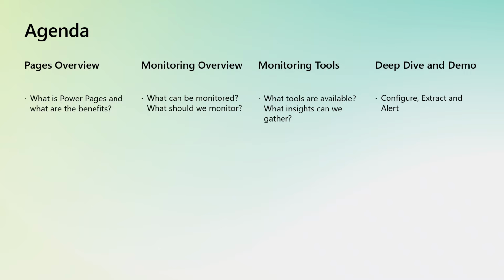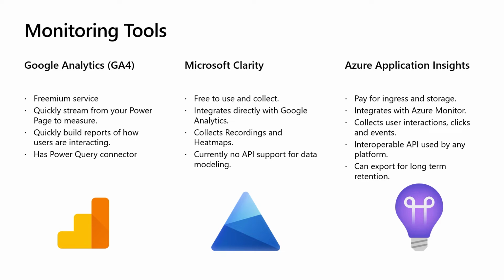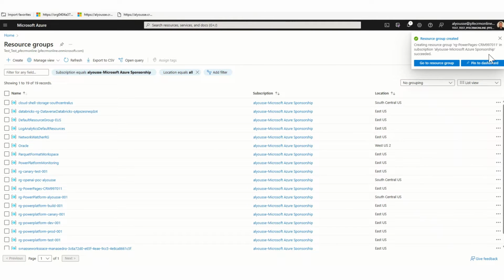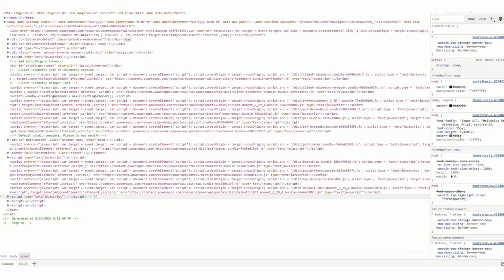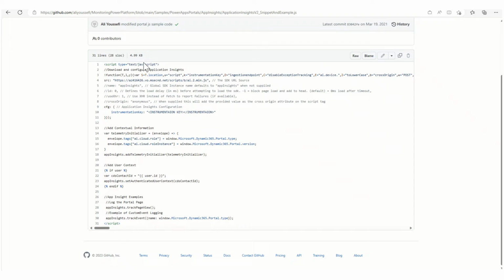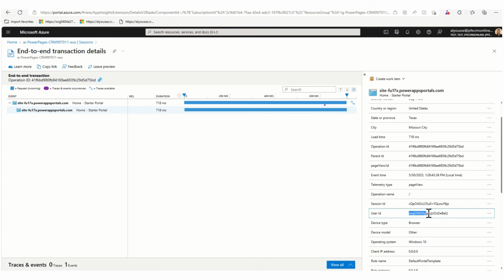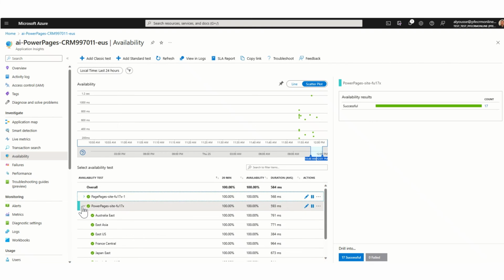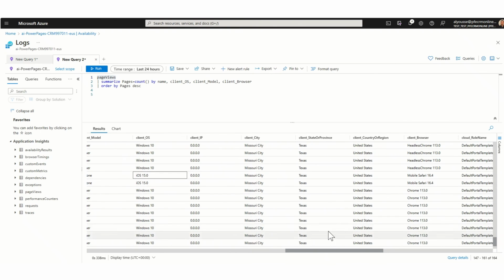Monitoring the Power Platform: Monitoring Power Pages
In this session, join a Microsoft Cloud Solution Architect as we look to implement monitoring within Power Pages and Power App Portals. The agenda includes:
- Overview of Pages and why you should consider them in relation to Canvas and Model Driven Apps
- Overview of common monitoring events and asks
- Comparison of tools including Google Analytics, Microsoft Clarity and Microsoft Azure Application Insights
- Analysis and Demo of User Activity data collection

References:
Monitoring the Power Platform - Power Pages